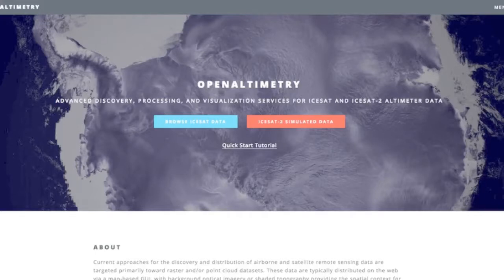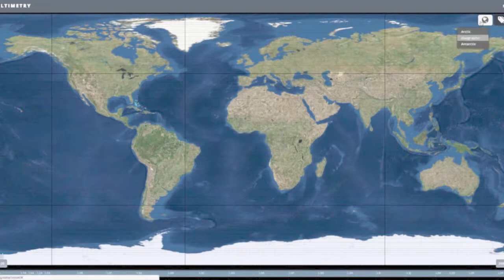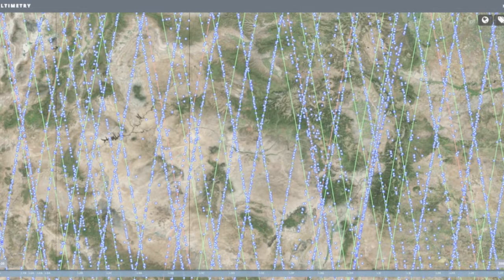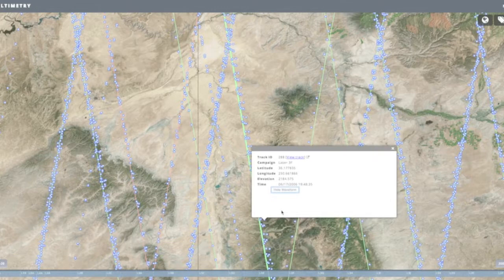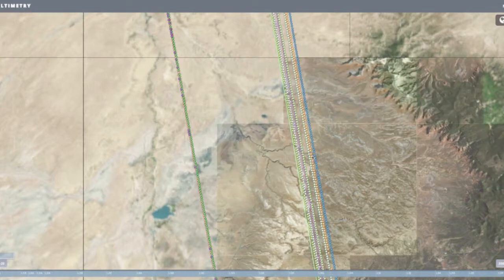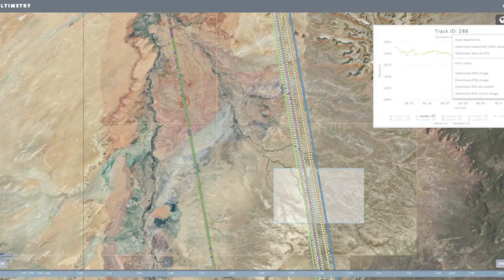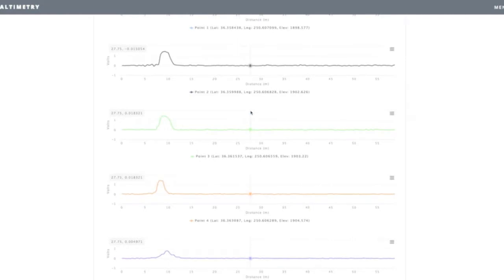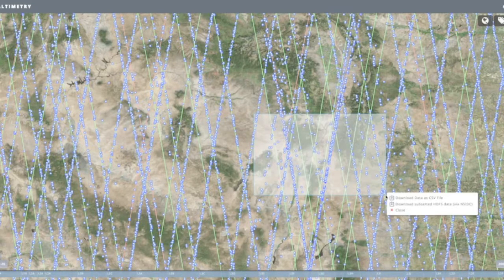Getting Started with OpenAltimetry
This is a short tutorial on how to browse, visualize and download data from NASA's ICESat mission using a clean and intuitive map-based interface.